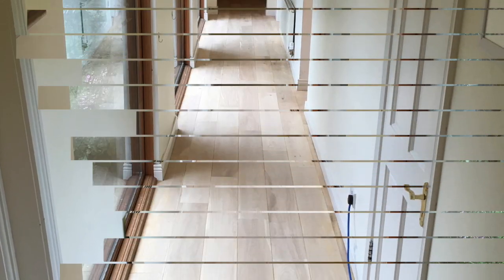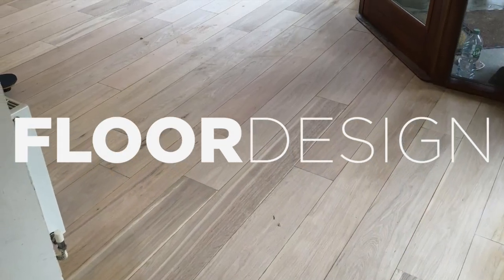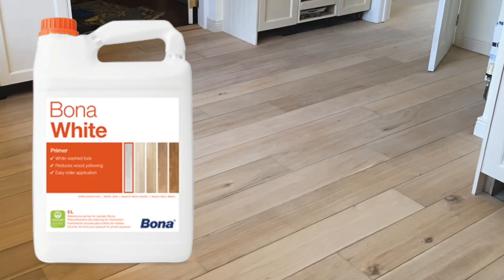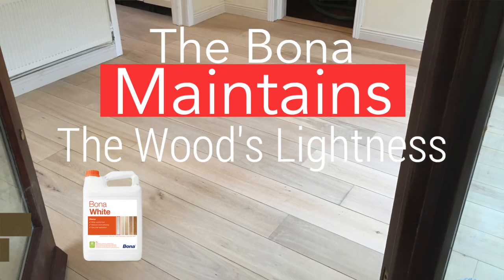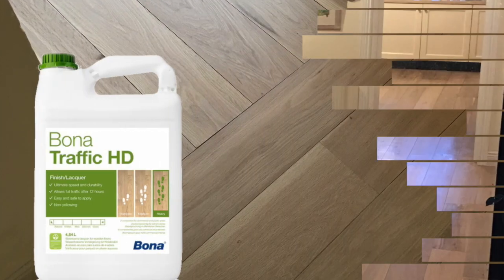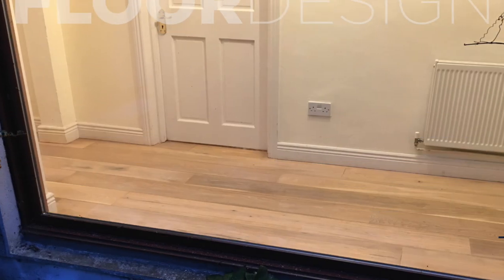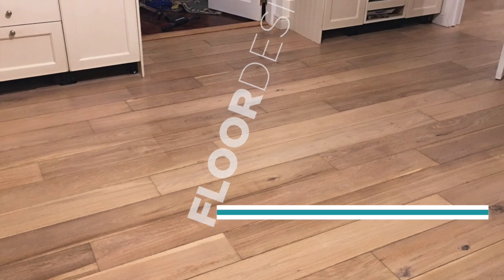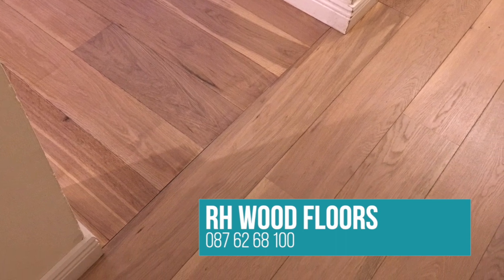How to get the Scandinavian Floor Look In Your Home Using Bona White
This video is about how to get the Scandinavian look in your home using Bona white timber floor stain.   Scandinavia seems to be the buzz word for design these days, whether it is the classic design of  Arne Jacobsen's or the bold prints of Marimekko you just cant seem to get away from it. The key tenants of the style are characterised by simplicity and functionality, with a muted colour palate and ease of use.  A key element of that Scandinavian interior design that you will recognise from all those great murder mysteries on BBC4 is a white washed timber finish. The good news is that your wooden floors are an easy way to create this feel in your home.
This video is of a clients home where they asked for this very look.
So we called Floor Design over in Kylemore Park North. After going over the project with them we went with their recommendation of Bona White to stain and Bona Traffic HD to seal. We sanded back the oak floors throughout all the lower levels of the house to get back to its natural state and remove all traces of the old yellow Varnish. We then applied two coats of the bona White leaving about two hours between coats.
Then we sealed the floor with  with two coats of Bona High Traffic HD, this takes little longer between coats for this to be touch dry and ready for the next coat. As you can se form the pictures the original yellow hue to the timber has been removed and replaced by the whiter look in the Scandinavian style, I not sure that the pictures do the change in this space justice because the new colour on the floor has transformed the entire space because the floor is such a big part of the overall feel of the room.

This is also a great modern lacquer which is can take full traffic within 12 hours of the final coat and none of that old toxic smell that old varnished used to leave around for weeks. Of course this is not the only option out there if you want to get the Scandinavian feel but if you like the look of it, the the Bona White is a very versatile whitewash that works with most species of timber and is very easy to work with. If you are interested in the full Bona range why not call Floor Design directly and one of their specialists can go through the full range of Bona products available in Ireland today.

Russell O’Halloran
RH Wood Floors

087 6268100